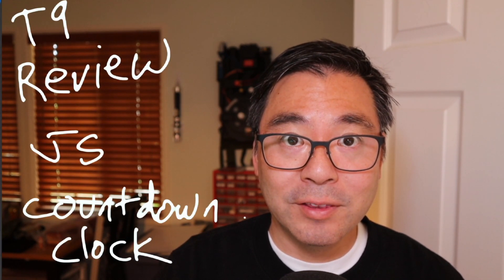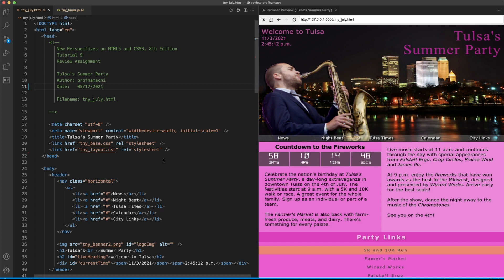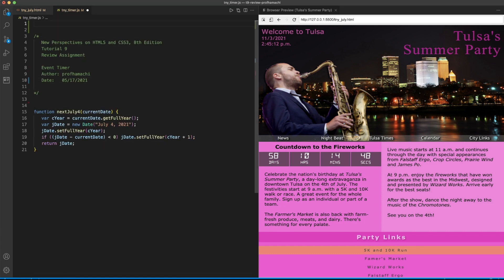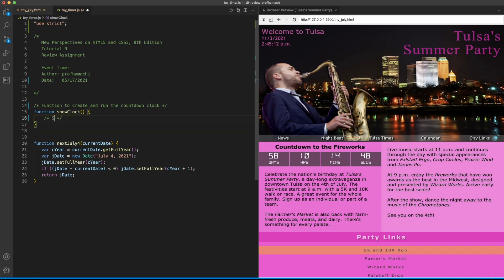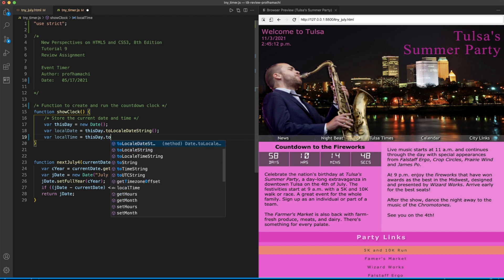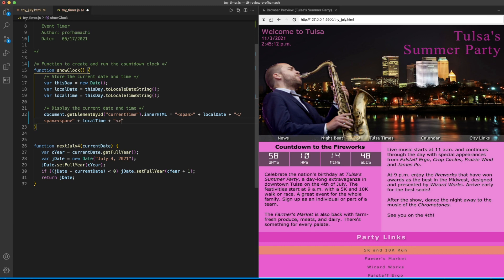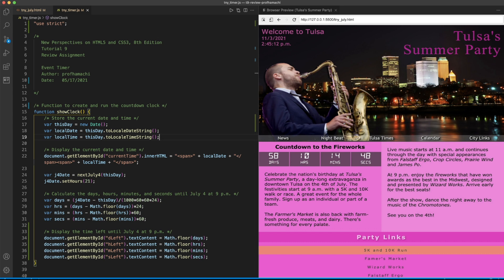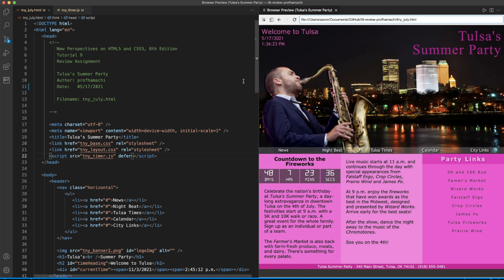CIS192 T9 Review Tulsa 4th of July Bash Countdown Clock [SOLVE IN UNDER 10 MINUTES!]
Created for our CIS192: Intro to WebDev course (please don't hate!). How to use JS to make a countdown clock to Tulsa's 4th of July bash. Have fun with this one!